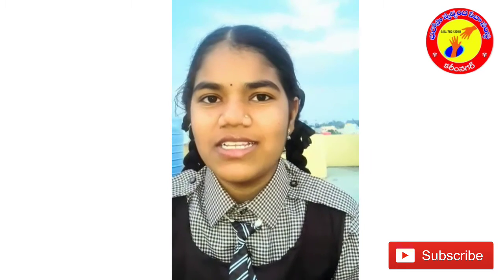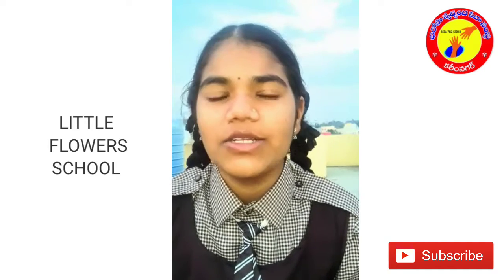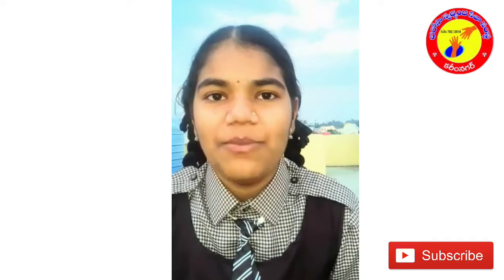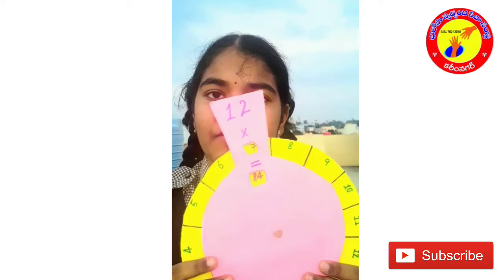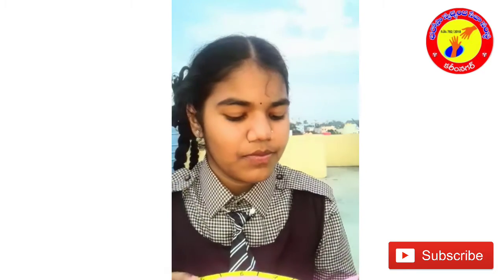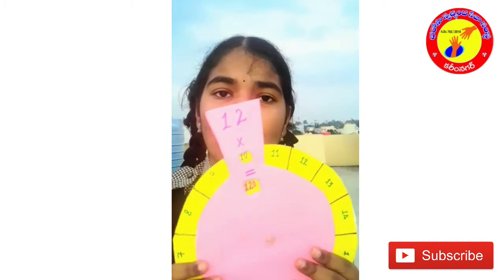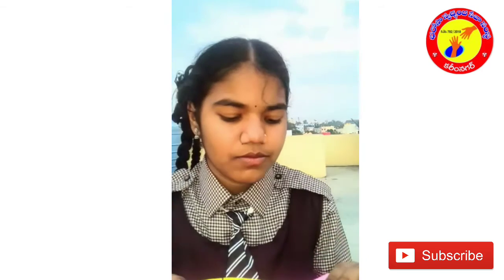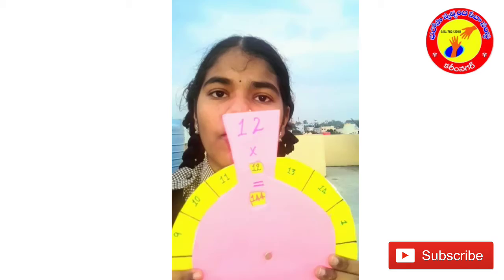maths table/kanchana/6th/little flower/hyd/Bharosa maths wizard/6A4